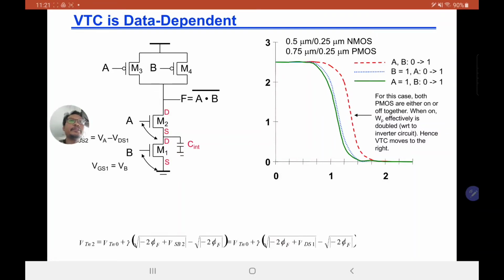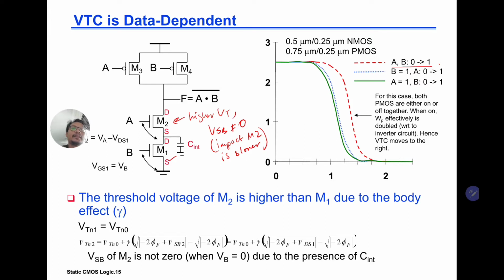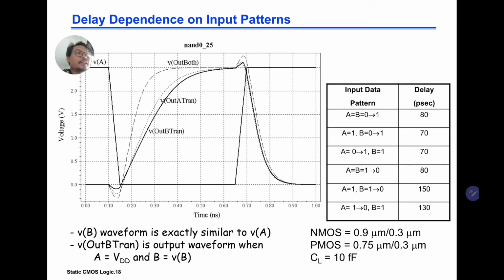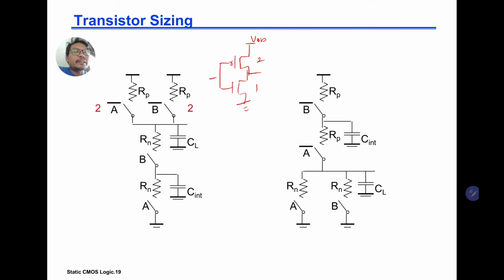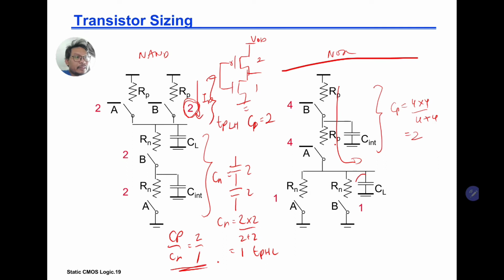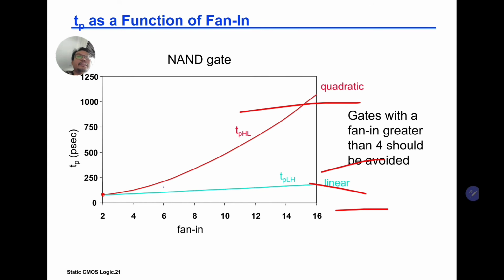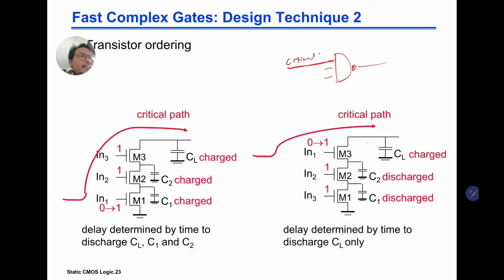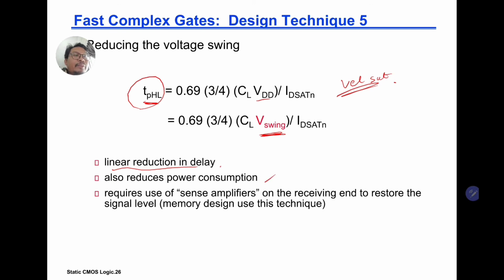MEEH1163 VLSI Circuits and Design (UTM): 4-3 Data Dependency